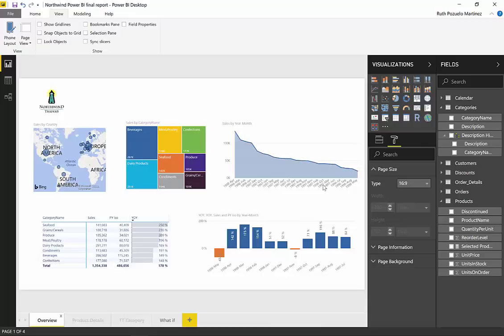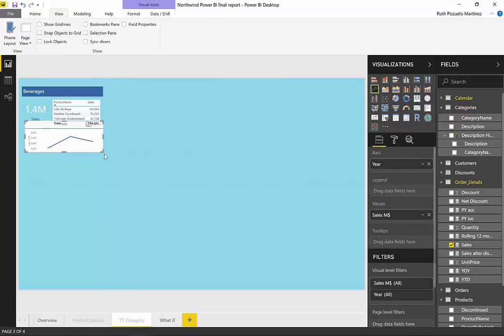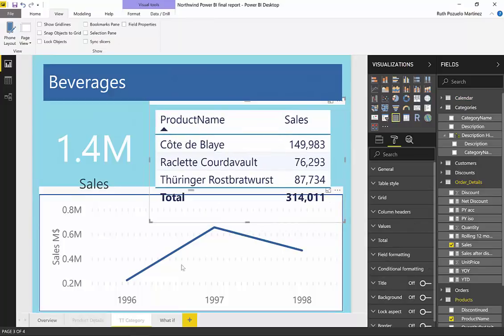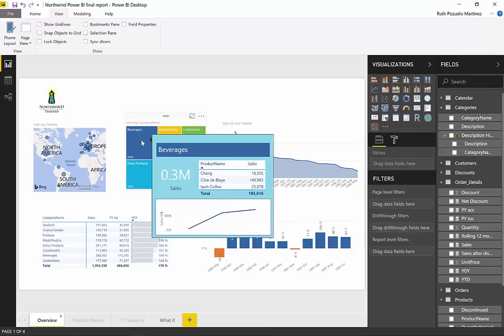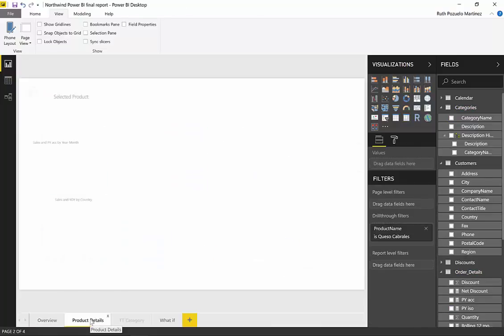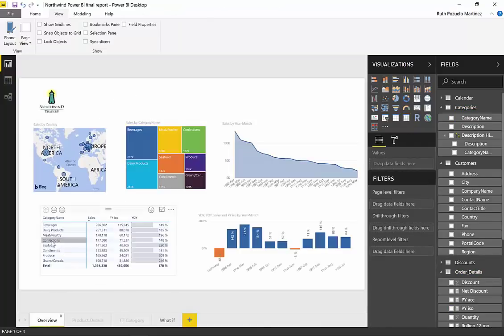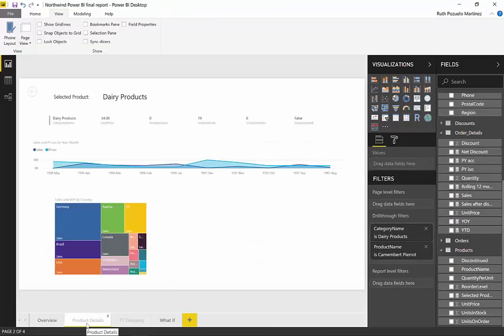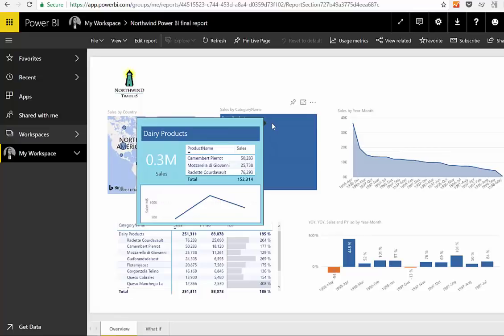Tips on NEW tooltips 🙃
In today’s video we are going to go through the new tooltips functionality that was released in the March update 2018.